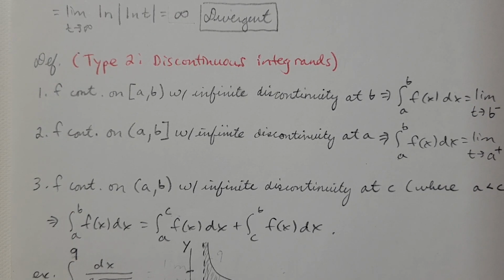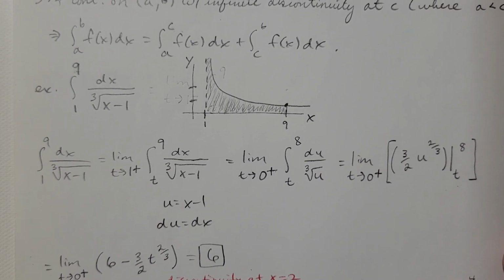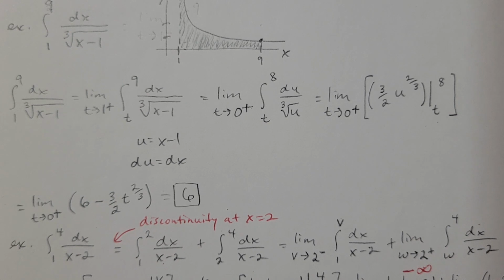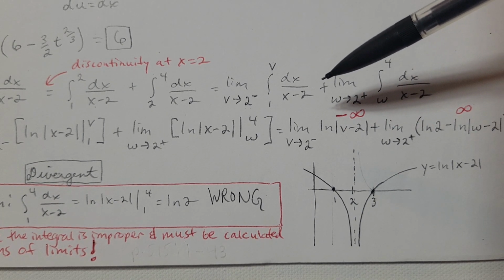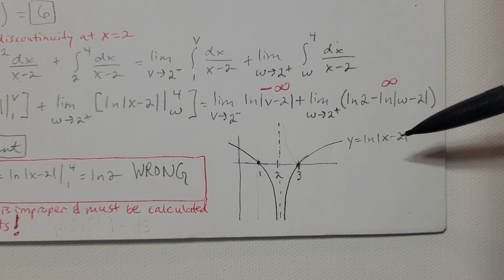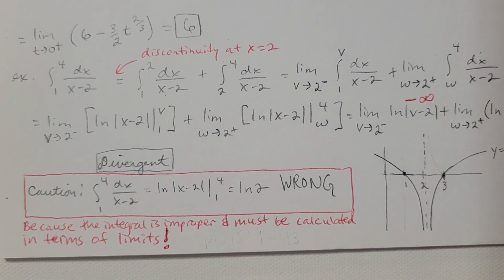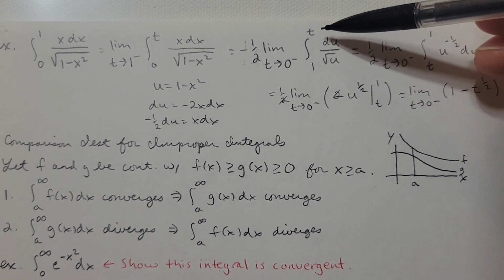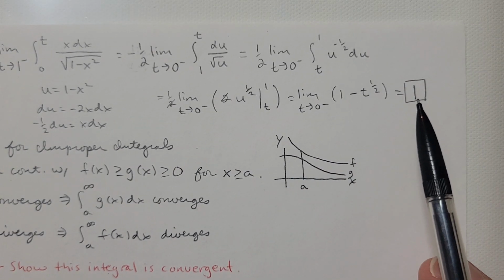Spielman 223 notes video #020